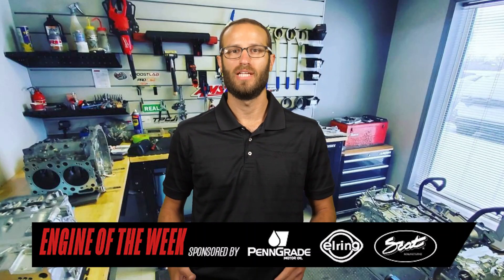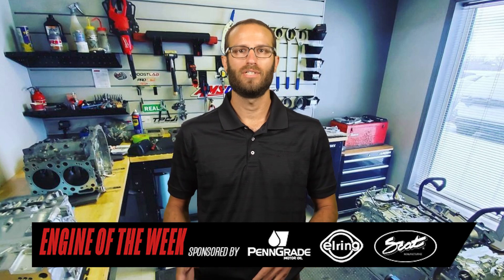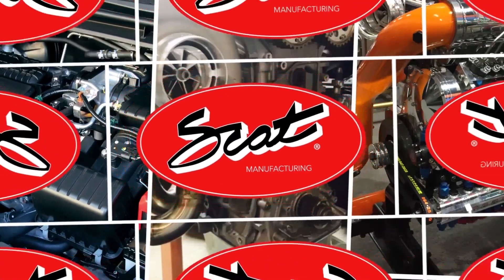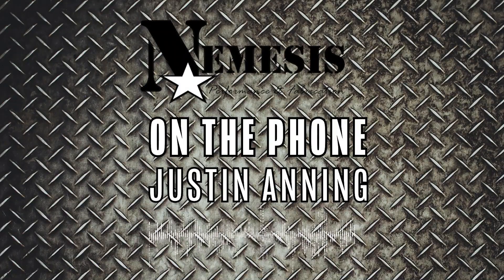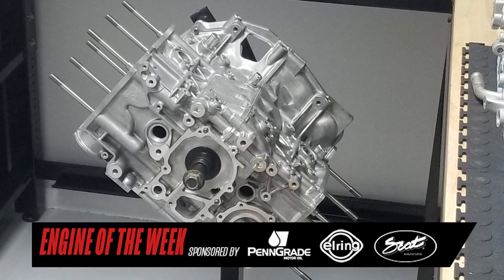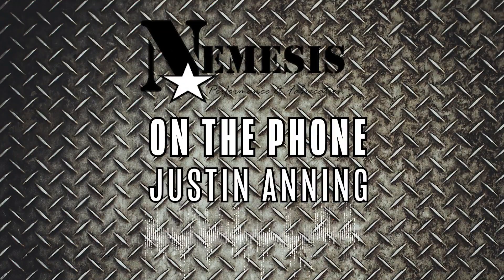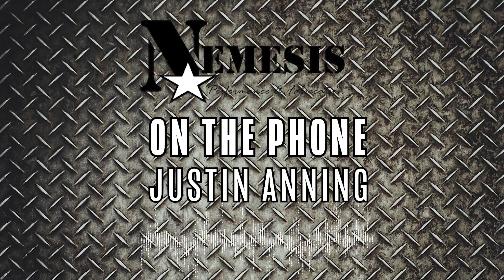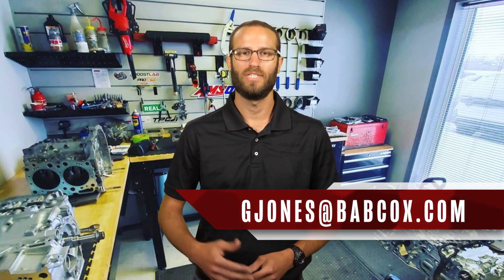Stage X 2.35L Closed-Deck Subaru Engine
Justin Anning and his engine shop, Nemesis Performance, don’t do things people normally do. He does things differently, and nothing is more proof of that than his recent build of a 2.35L Subaru Stage X Closed-Deck engine for drag racing. Find out why Justin is calling this his biggest and baddest engine yet!